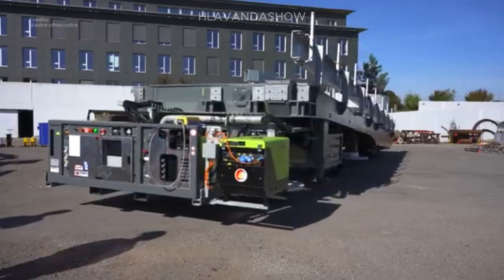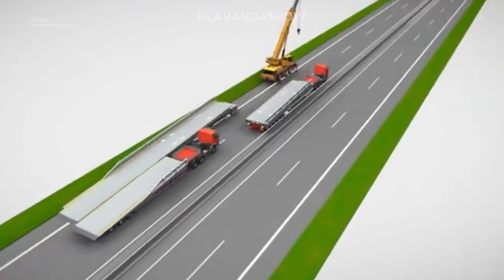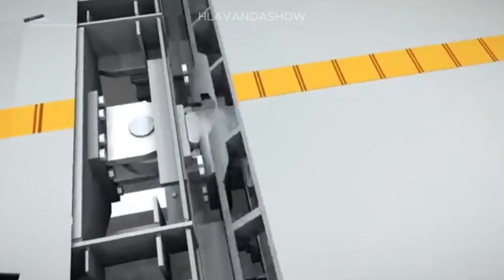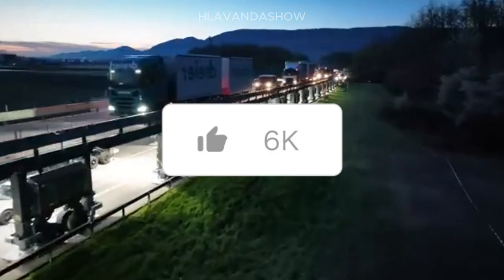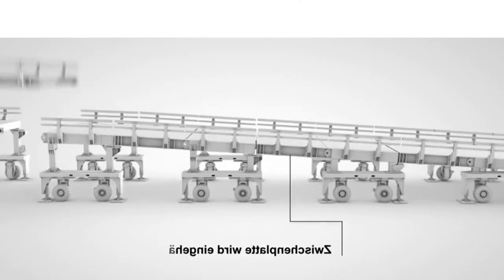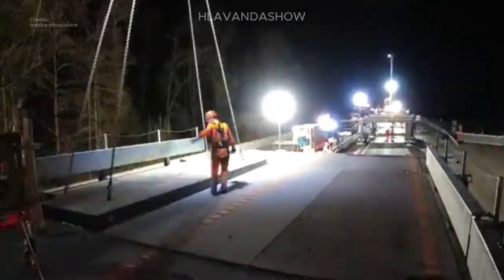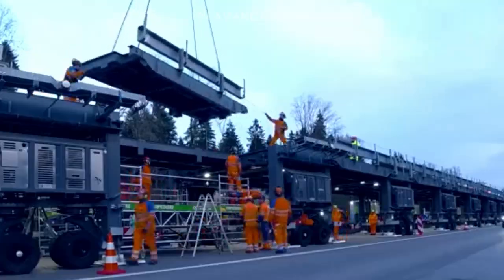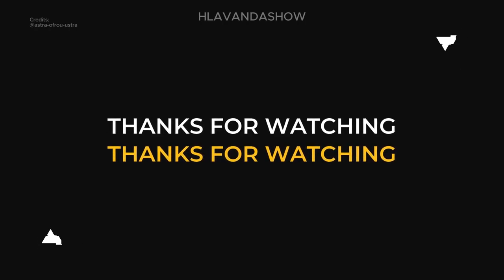Swiss Engineers Shocked China - Mobile Bridge - Asphalt Construction Without Stopping Traffic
Discover the ASTRA Bridge, a groundbreaking mobile bridge used in Switzerland that allows traffic to flow freely overhead while construction happens below. ️

This video explores the innovative features of the ASTRA Bridge, including:

Uninterrupted Traffic Flow: Maintain 2-lane, 60 km/h traffic during highway maintenance.
Fast Installation: Minimize disruption with overnight bridge assembly.
Mobile Marvel: Easily transported by trucks for use across various construction sites.
Safety First: Rigorous testing ensures the bridge meets the highest safety standards.
Learn how the ASTRA Bridge revolutionizes road construction and creates a safer, more efficient work environment.